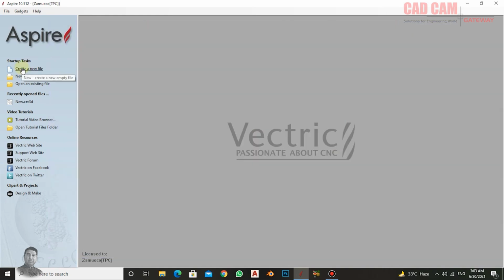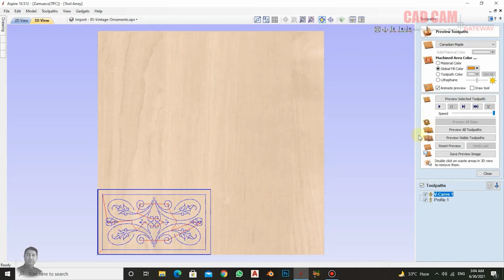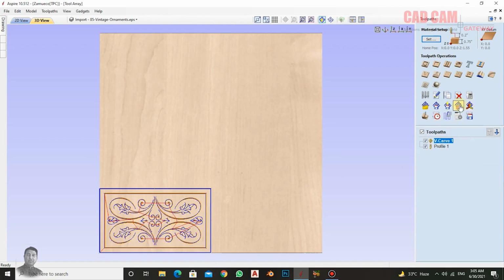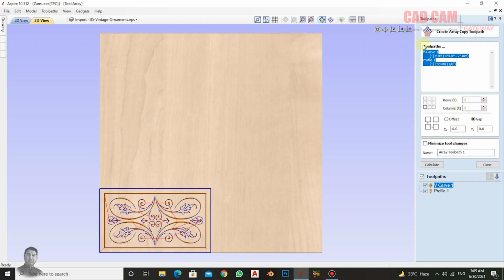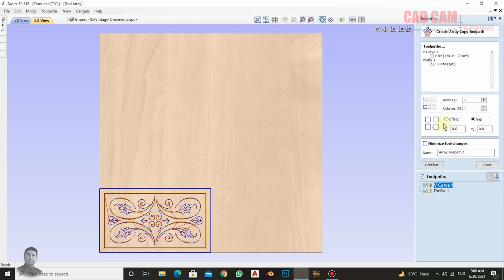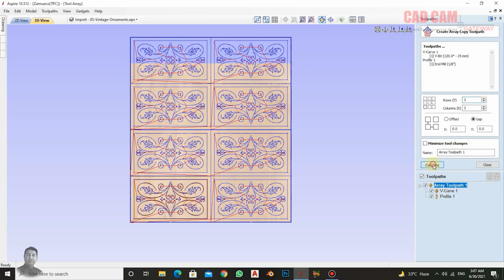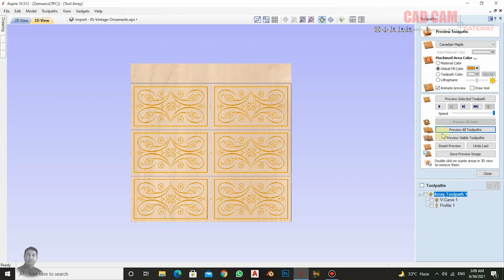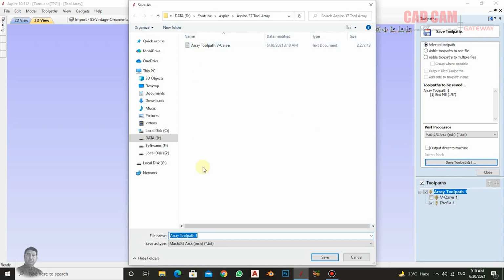How to use Tool Path Array Copy in English(Aspire Lecture 37) by M. Farrukh Nadeem | CAD CAM Gateway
Welcome to CAD CAM Gateway!
(Aspire Lecture No 37)
This tutorial demonstrates how to use the Array Copy Toolpaths and Merged Toolpaths feature. The Array Copy Toolpaths feature will take a single set of toolpaths and copy then in an array. The Merge Toolpaths will take a set of toolpaths that use the same tool and allow you to merge them into a single toolpath giving you options to control on how they are cut.
Aspire 10.5

We are also helping our viewers on Facebook and Whatsapp. Our Whatsapp group is just an educational group. Here you will get answers to your questions about Aspire and other information about it.

Links of some helpful videos are Here